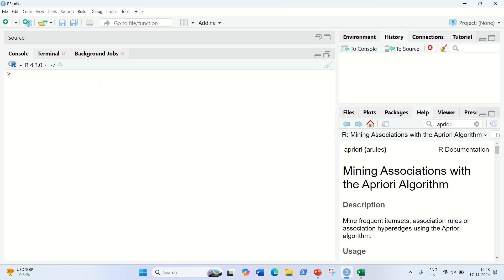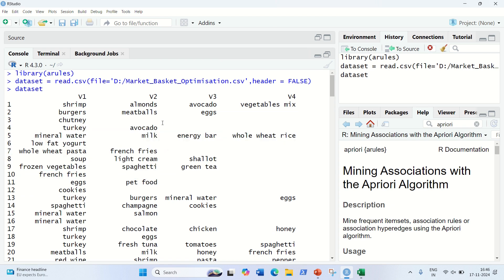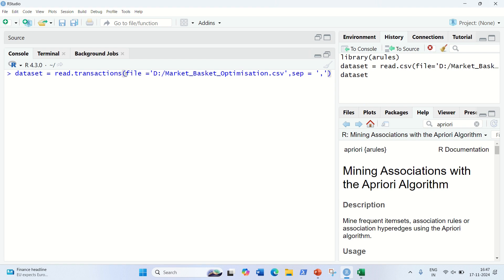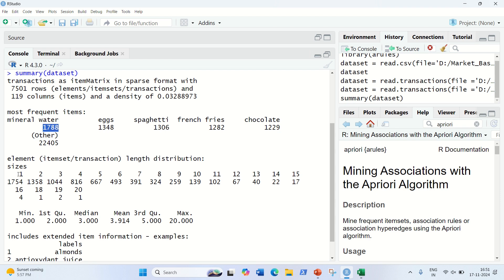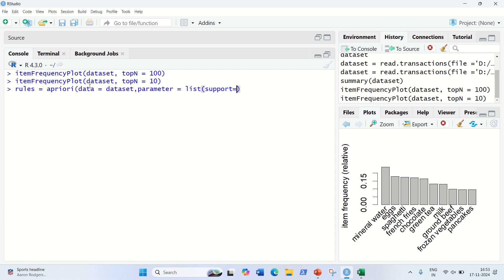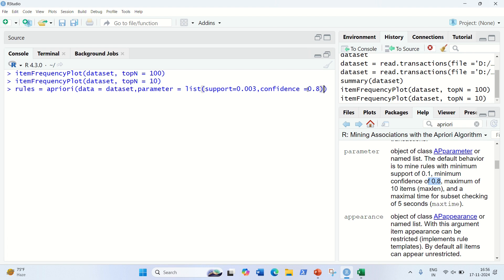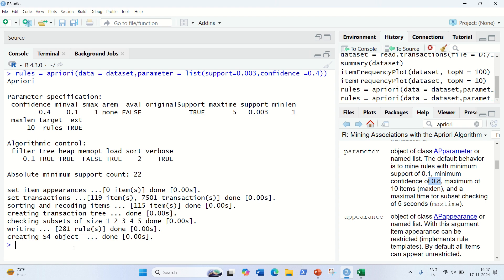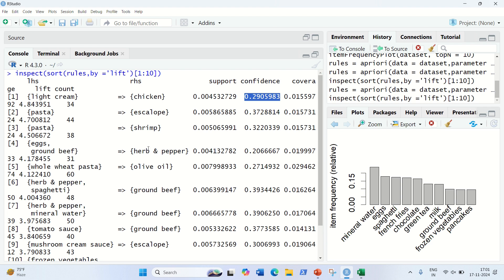Implementation of Apriori in R programming language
People who bought also bought ... That is what Association Rule Learning will help us figure out!

In this part, you will understand and learn how to implement Apriori Association Rule Learning model in R language